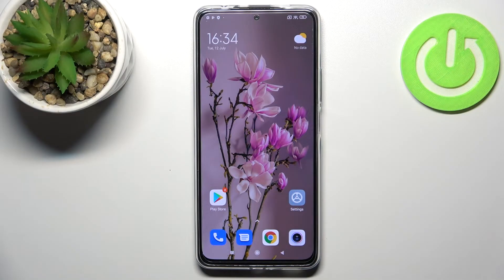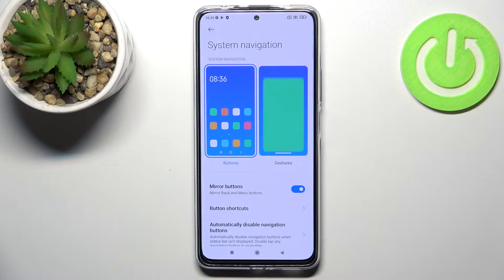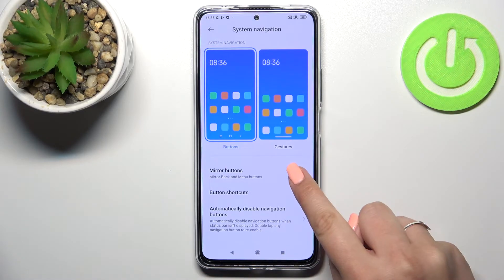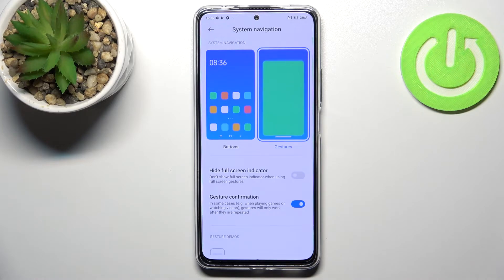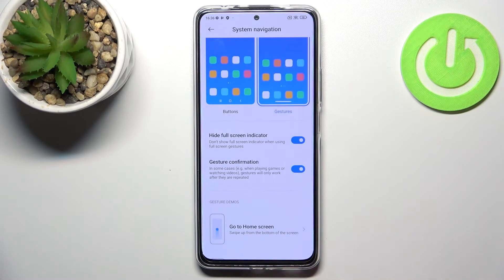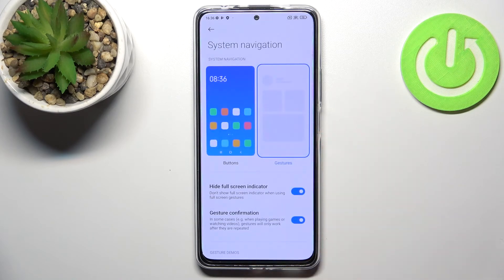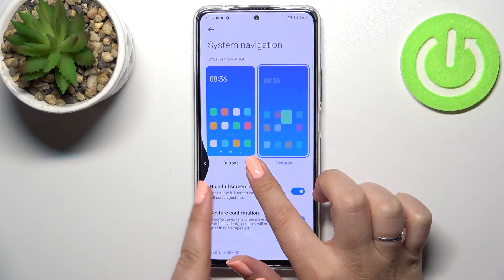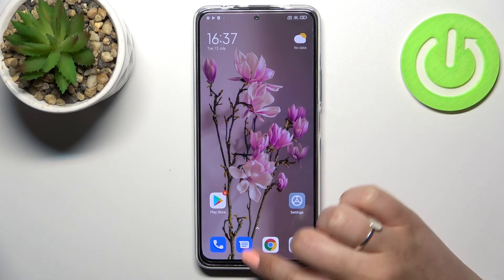XIAOMI Redmi Note 11 Pro+ How To Change Gesture Navigation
Check more info about XIAOMI Redmi Note 11 Pro+ :
If you want to change navigation options on XIAOMI Redmi Note 11 Pro+, this video might be essential. Simply follow our step-by-step video tutorial and learn how to switch Gesture Navigation on XIAOMI Redmi Note 11 Pro+. The purpose of this video, and any other found on this channel, is to help you find a solution to the problem. Consider subscribing to our channel, liking our video, or leaving us a comment or suggestion if you appreciate the effort that we put into making this, as it greatly helps us with making future guides tailored to your needs. Cheers!

How to change Gesture Navigations on XIAOMI Redmi Note 11 Pro+ ?
Gesture Navigation XIAOMI Redmi Note 11 Pro+ ?
How to get Gesture Navigation XIAOMI Redmi Note 11 Pro+ ?
How to change buttons navigation XIAOMI Redmi Note 11 Pro+ ?